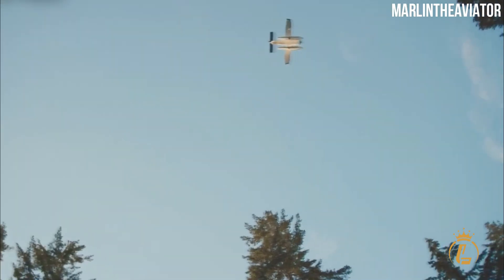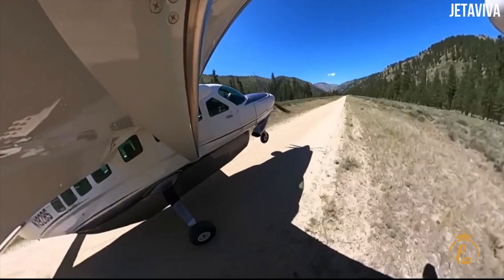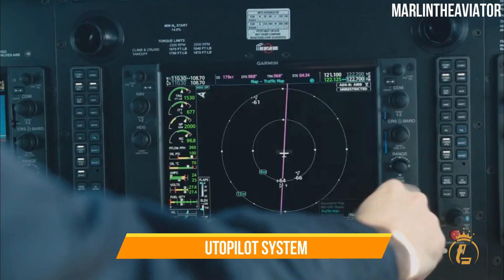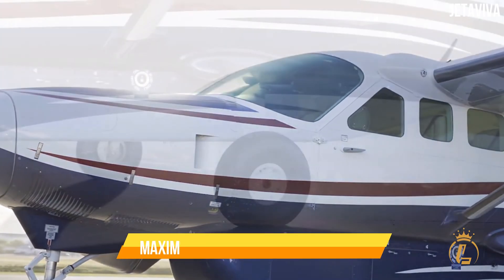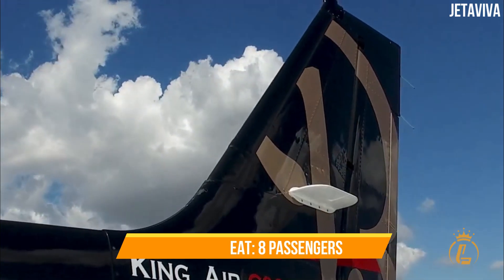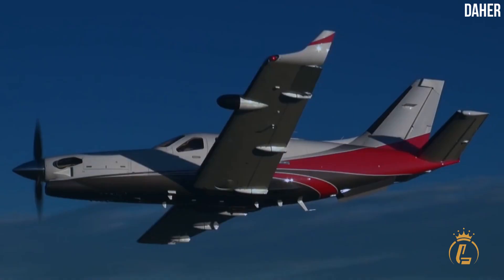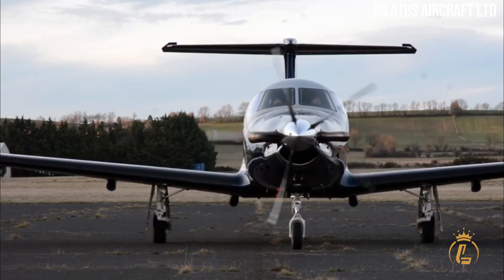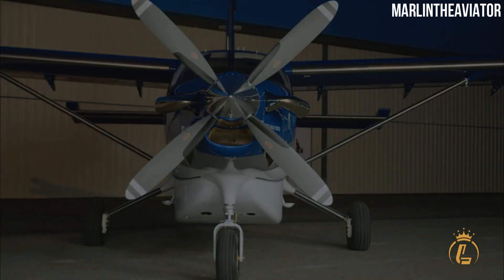Top 5 Cheapest Turboprops 2022 | Under $5 Million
In this video we take a look at the Top 5 Cheapest Turboprops 2022 Under $5 Million.

1. Pilatus PC-12
2. TBM 900
3. Beechcraft King Air C90GTx.
4. Grand Caravan EX
5. Kodiak 100

Thrust is generated by a propulsion system to propel an airplane through the air. Because turboprops have an obvious advantage over jets in terms of landing capability, many low-speed cargo aircraft and small commuter planes use turboprop propulsion. Turboprops can land on much narrower runway strips and stop extremely fast due to the drag a propeller creates. Are you ready to meet the top 5 most affordable turboprops on the market?